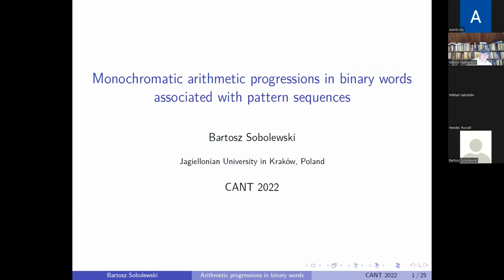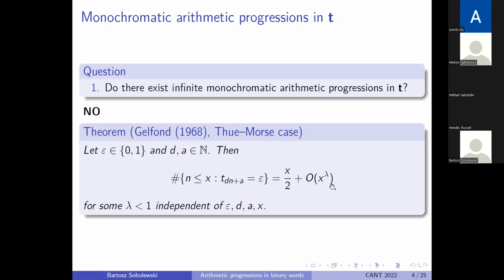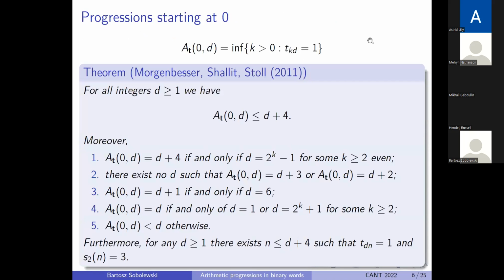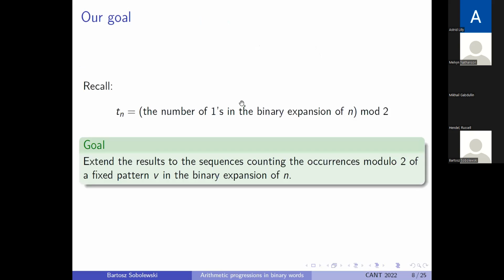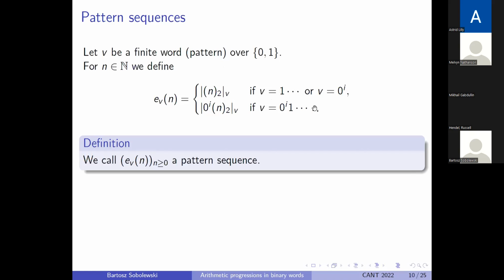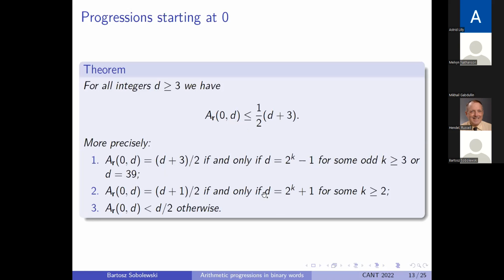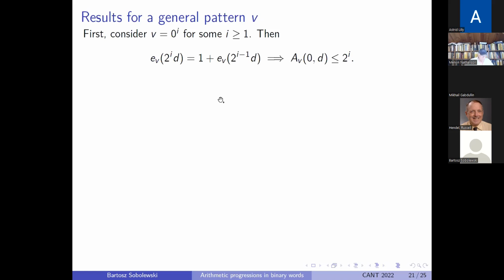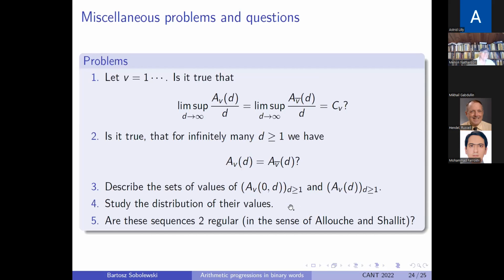CANT 2022 Bartosz Sobolewski, Monochromatic arithmetic progressions in binary words associated wi